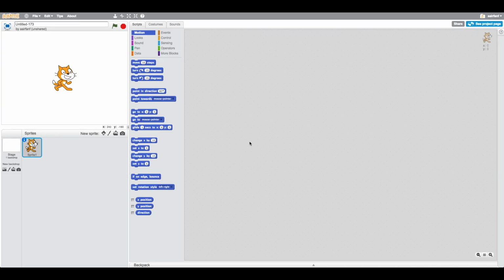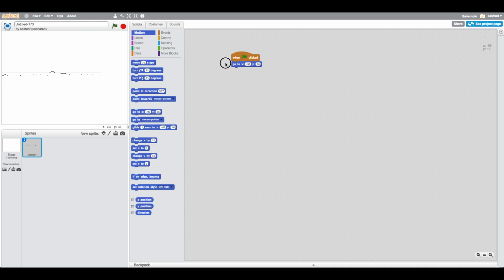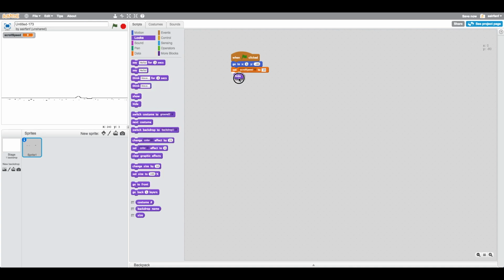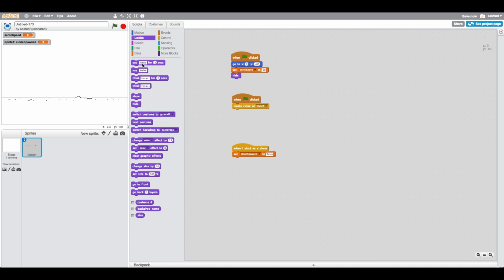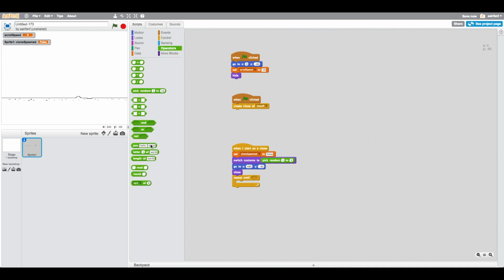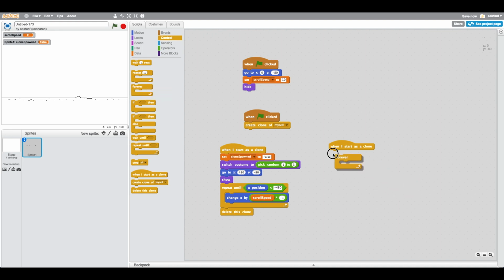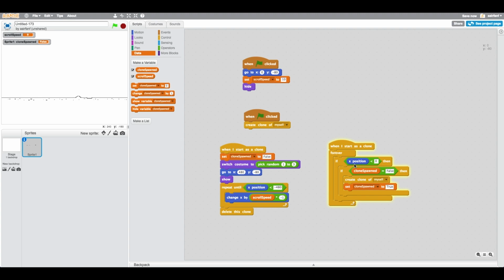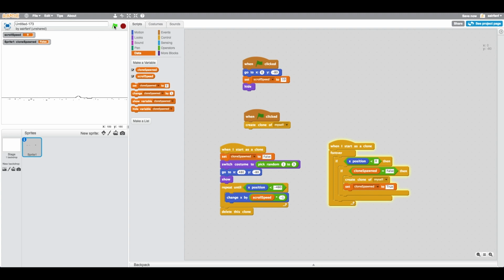Scratch Tutorial: Dino Chrome Game! - Part 1 - Adding the ground - (easy & fast)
The classic google chrome DINO GAME! Tons of fun!
Get to 50 likes for a part 2 ;)
But WAIT... There’s more! ↓

Please leave a like for the art that I created! Thanks!

FOLLOW ME ON SCRATCH! @aairfanf